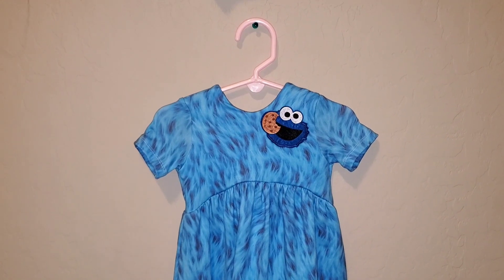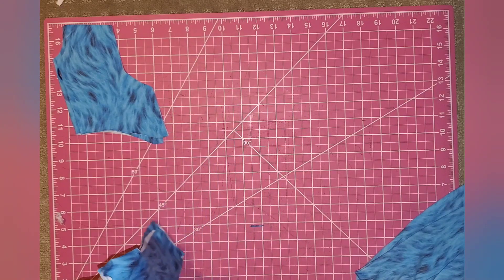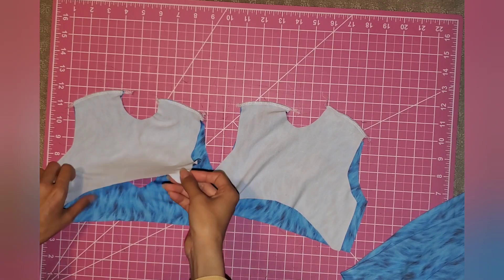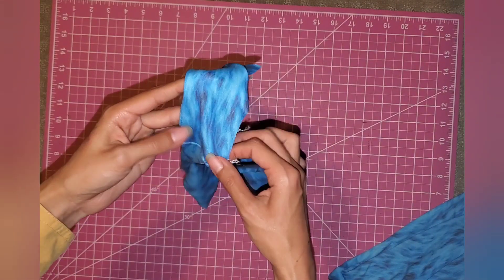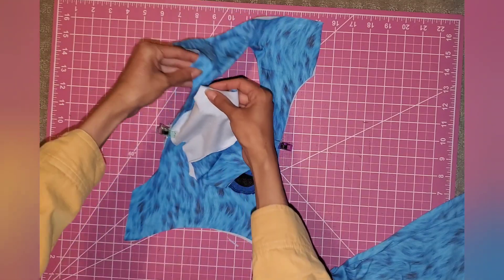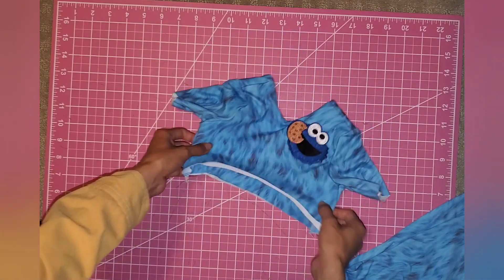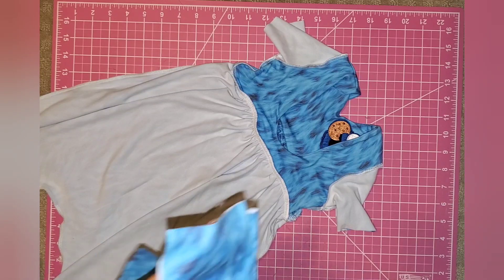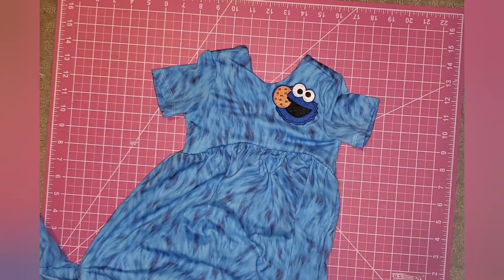How to Make an Alley Cat Romper (Sewing Tutorial)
Serger used: Brother 1034D
Coverstitch used: Brother 2340CV
Sewing Machine used: Brother CS6000I